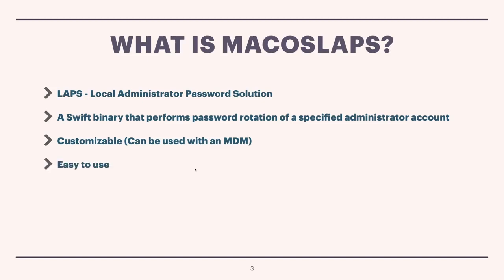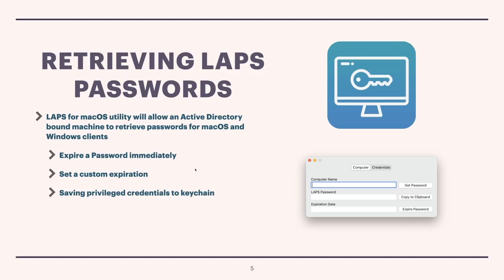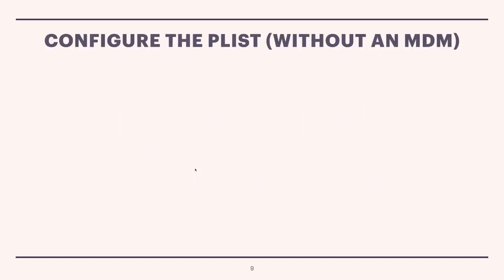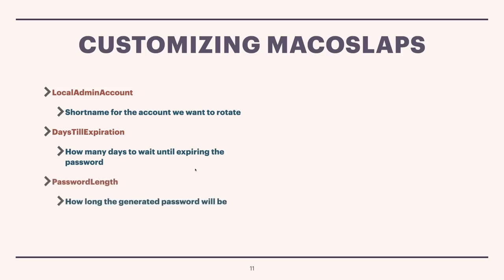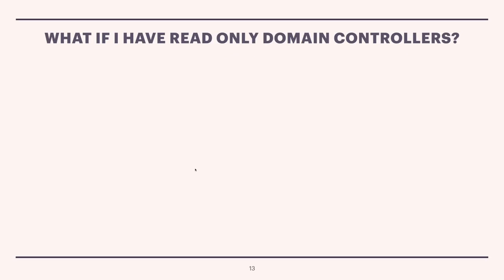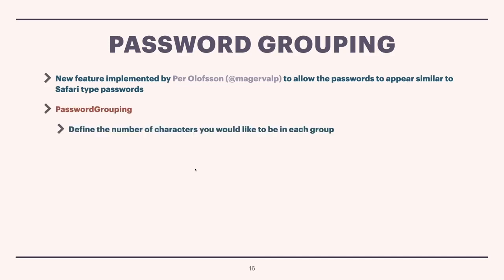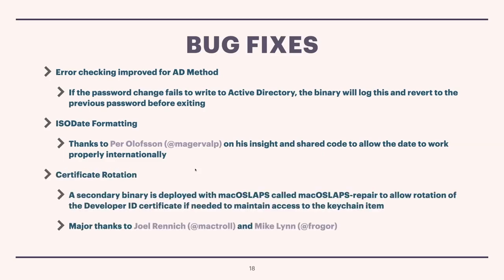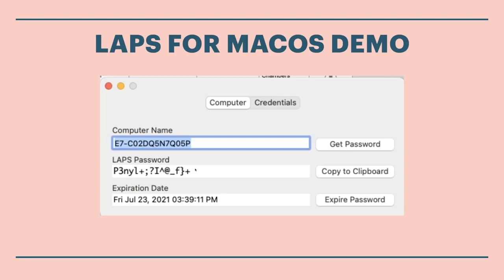2021 Campfire Session 4.1: What's new in macOSLAPS: By Josh Miller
2021 Campfire Session 4.1:
What's new in macOSLAPS: By Josh Miller